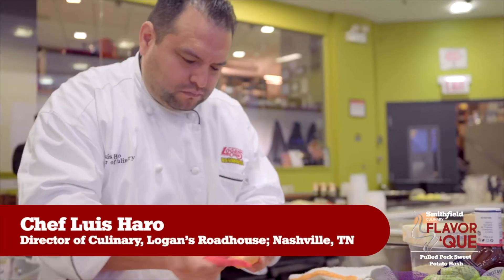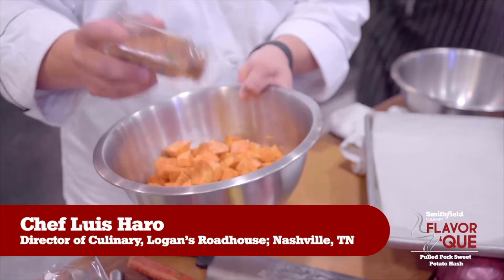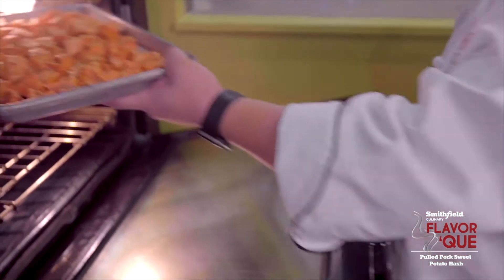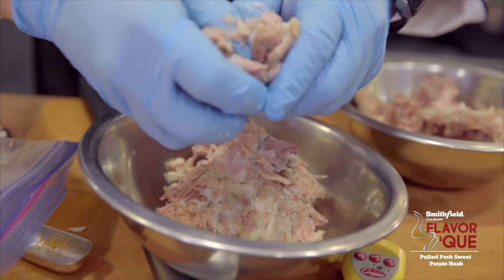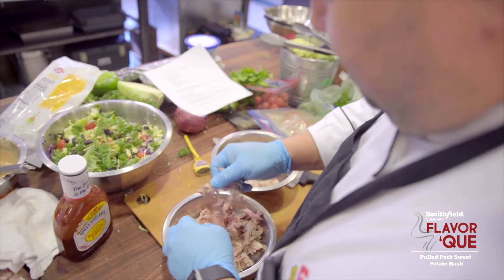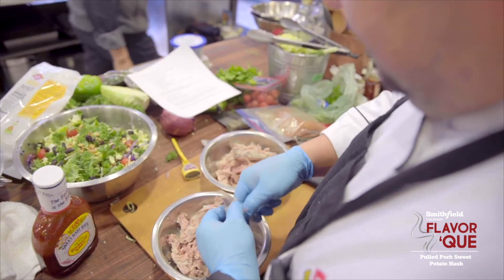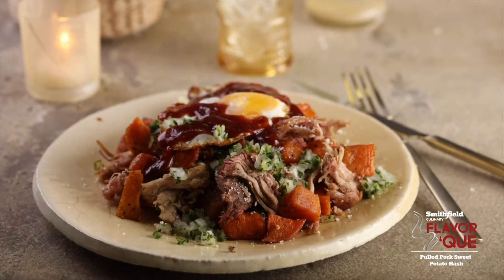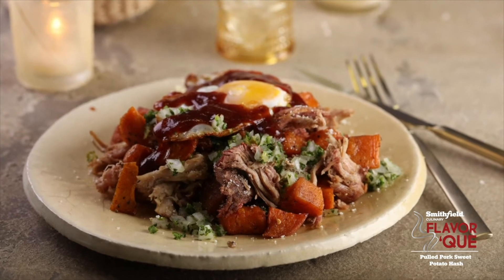Flavor 'Que: Pulled Pork Sweet Pot Hash